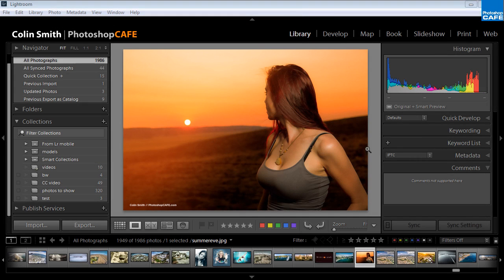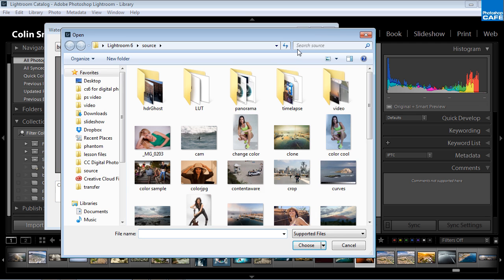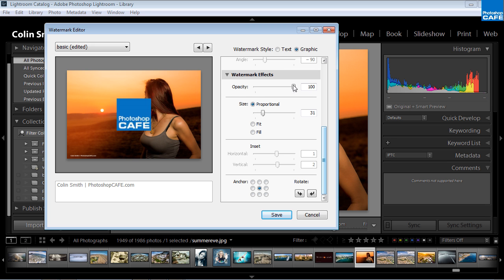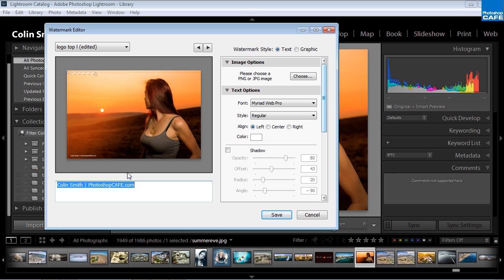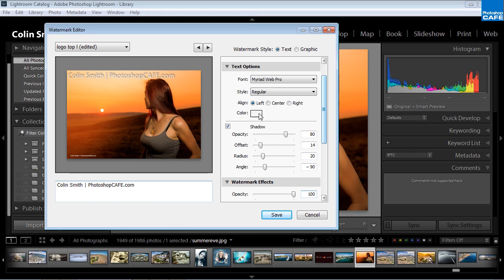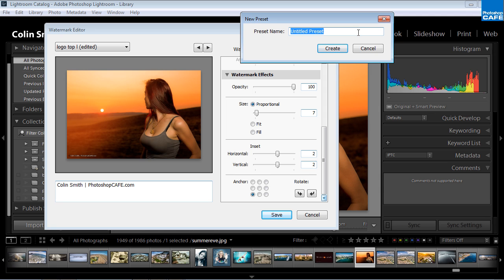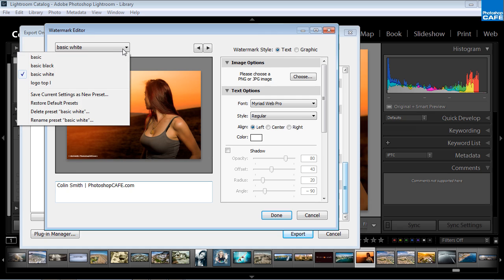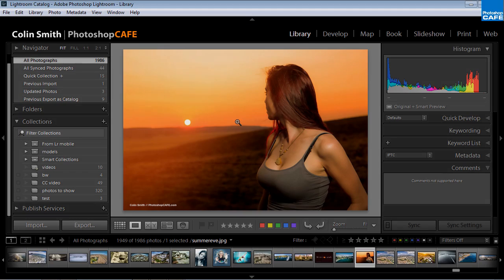how to Watermark photos in Lightroom 6 | Lightroom CC Tutorial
Learn how to make watermarks in Lightroom. Colin Smith shows you how to make a water mark from an image or text. Create a preset and apply it automatically to protect your photos with a watermark. From the 13 hours of training on Lightroom